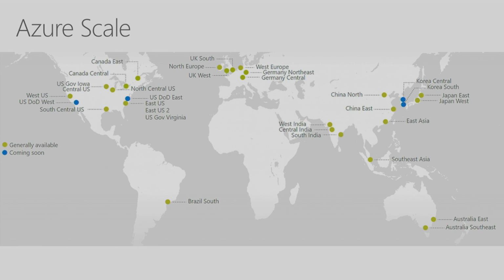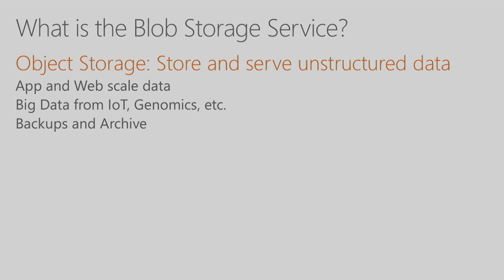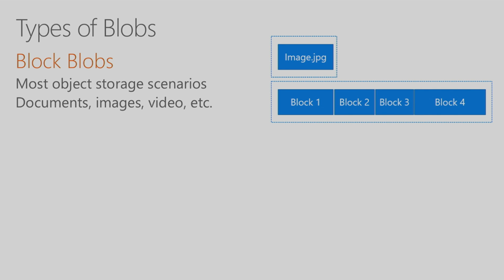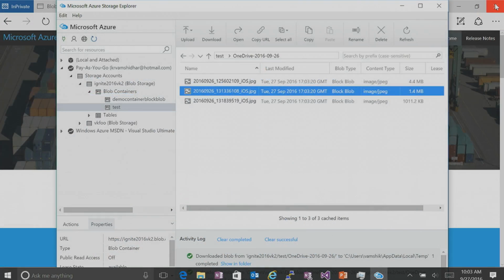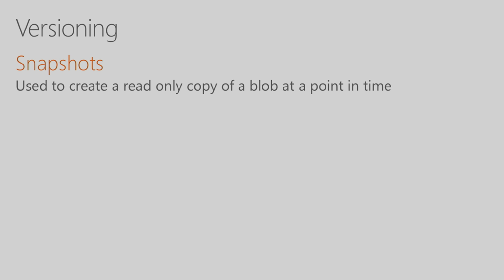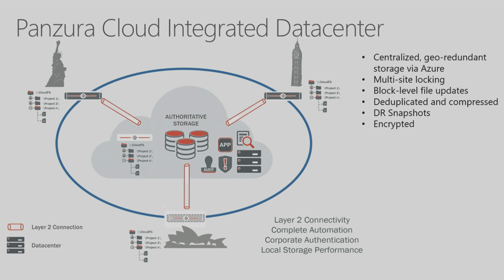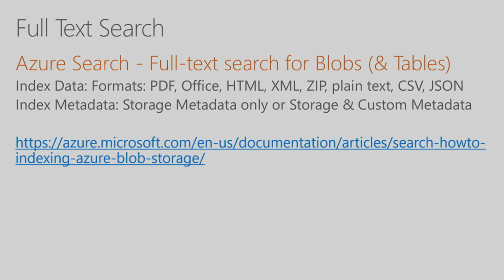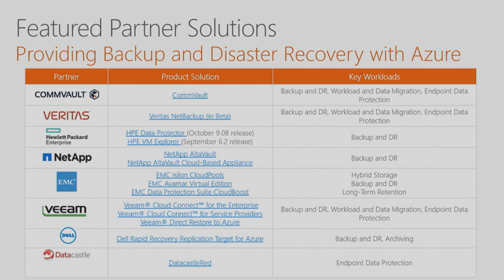Microsoft Ignite 2016 Build tiered cloud storage in Microsoft Azure